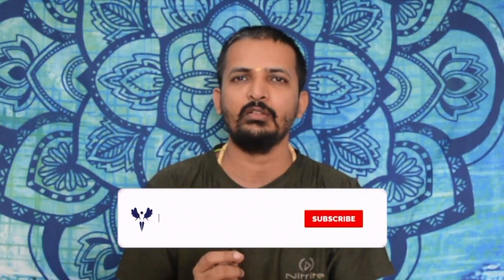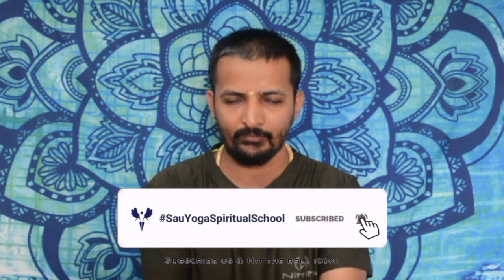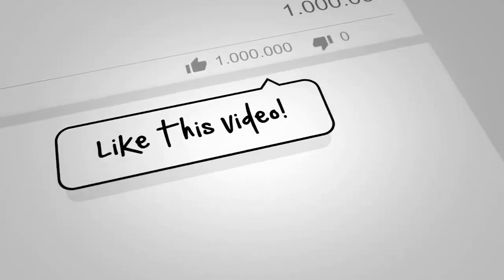Learn To Blow A Conch Shell | शंख कैसे बाजाए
Learn To Blow A Conch Shell | शंख कैसे बाजाए | शंखनाद - Learn the proper way to blow a conch shell. जनिये शंख बजाने का सही तरीका.

असलीयत मे रामसेतु कहा से कहा बनाया गया? - प्रमाणो के साथ
प्रभू श्रीरामजी के शरीर का रंग कौनसा था? रामचरितमानसके ११ सबूत
क्या रावण के सच मे १० मुखवाला इच्छाधारी था? रामायण रहस्य
रावणने सीता माता को हाथ क्यु नही लगाया? क्या सच मे रावण स्त्रीयो के प्रति इतना अछा था?
सीता माता रावण की पुत्री थी? सच या झूठ ।। रामायण की खोज
रावण कौनसी भाषा का इस्तेमाल करता था? Language used at the time of Ramayana
वनवास जाने के समय प्रभु श्रीराम और सीता माता की उम्र क्या थी?
क्या सीता माता ने लंका मे १० महिनो तक कुछ भी नही खाया?
लक्ष्मण १२ साल तक सोये नही थे? बिलकुल गलत देखिये प्रमाणो के साथ
महाराजा दशरथजी की उम्र ६०,००० साल की थी? रामायण की खोज
विवाह के पश्चात कितने वर्षो के बाद श्रीराम और सीता माता वनवास गये?
क्या कुंभकर्ण यंत्रमानव था? Kumbhakarna was a Robot? (with Proofs)
महाराजा दशरथ की कितनी पत्नीया थी? | रामायण की अनसुनी कहानीया
वनवास जानेसे पहले सीता माता को क्या विमानो के बारे मे पता था?
प्रभू श्रीरामजी वनवास जाने के बाद कितने दिन बाद दशरथ महाराज ने प्राण त्याग दिये?
प्रभू श्रीरामजी को गोलोक के बारे मे पता था?। रामायण की अनसुनी कहानीया
जन्म दिवस तिथी के अनुसार क्यु मनाये?। हिंदू धर्म के अनुसार कैसे जन्मदिवस मनाए ?
जानिये कैसे करे सूर्यनमस्कार । सूर्यनमस्कार करने का सबसे सही सटीक तरीका
जब हनुमानजीने शिवजी को अपनी पूंछ में लपेट लिया । हनुमान और महादेव का युद्ध
भूतशुद्धी - पूजा या प्राणप्रतिष्ठापना से पहले किया जानेवाला ध्यान । सनातन हिंदू धर्म
कंसके पास शिवाजी का धनुष्य कैसे आया? महाभारत की अनसुनी कहानीया
श्री गणपतीजी के अलग अलग रूप । Ganesh Chaturthi - Different Forms of Lord Ganesha
भगवान के कौन कौनसे अवतार होते है?
नर और नारायण मुनी कब हुए थे ?
श्री गुरु दत्तात्रेय का जन्म कितने साल पिहले हुआ ?
नारदमुनी नारदी कैसे बने और उनकी शादी और बच्चे कैसे हुए?
विष्णूजी और लक्ष्मी माता के पुत्र की कहानी | पुरानो की अनसुनी कहानीया
प्राणायाम करताना सर्वात महत्वाची गोष्ट कुठली आहे?
शास्त्रशुद्ध पद्धतीने अनुलोम विलोम कसा करावा? | Anulom Vilom Pranayama
उपवास नक्की कसा करावा? | नक्की काय खावं काय खाऊ नये
महाभारत महर्षी वेद व्यासांच्या आजोबांकडे विमान होतं?
रामायण महाभारत नक्की कधी झालं । रामायणकाळ | पुराणांमधले आधार